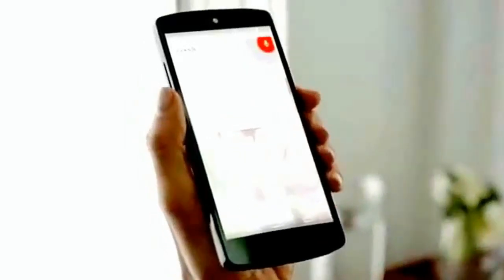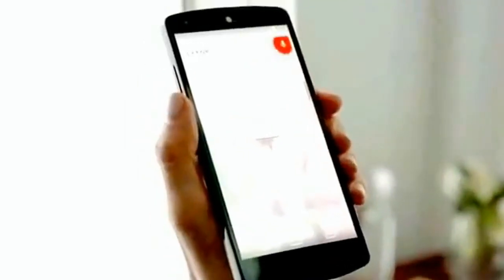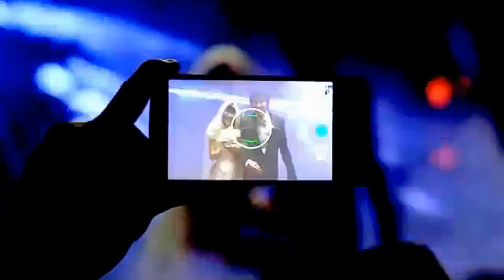Android Kitkat ART Virtual Machine Explained!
Hi! This is Saif bringing you another explained video and in this one we focus on the experimental feature of Android 4.4 and a new Virtual Machine . . . . ART. This is Google's bid to replace the old and evergreen Dalvik Virtual Machine. Learn about virtual machines and much more in this video!